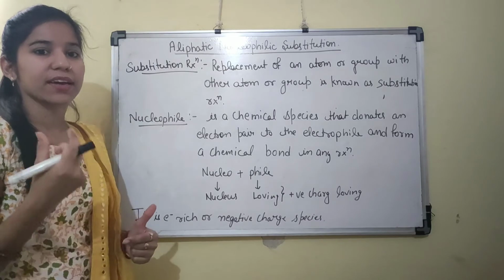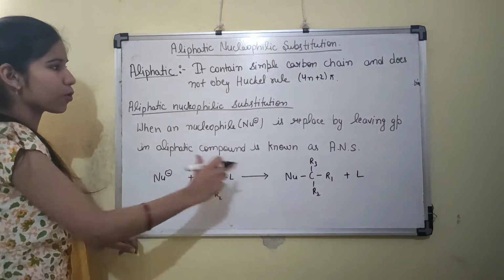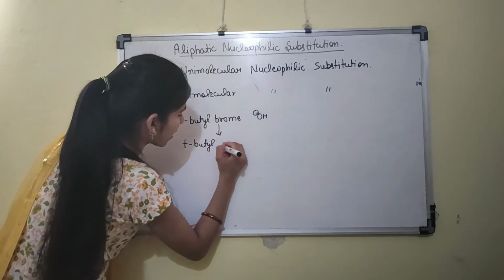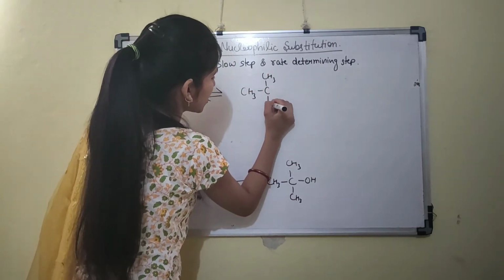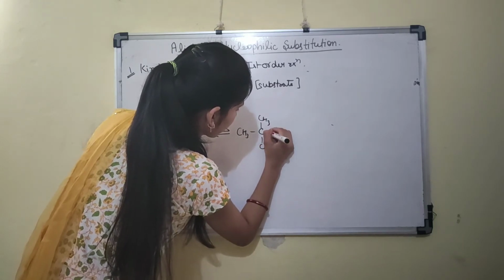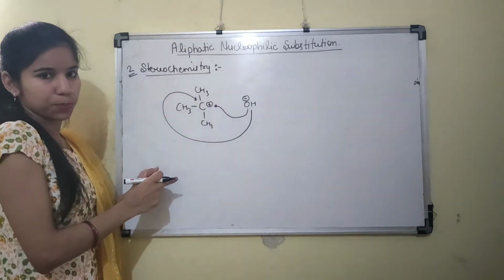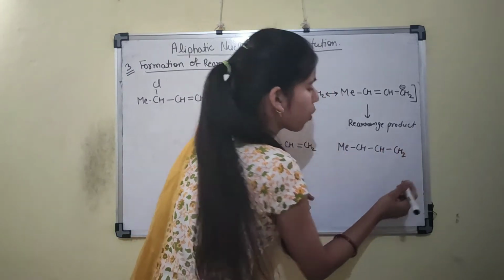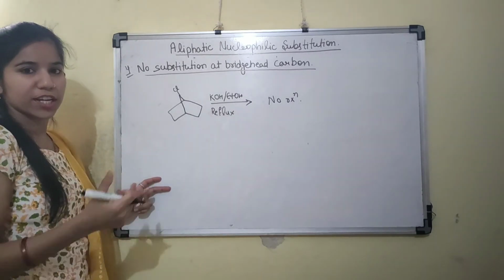Aliphatic nucleophilic substitution reaction, SN1 , SN1 mechanism